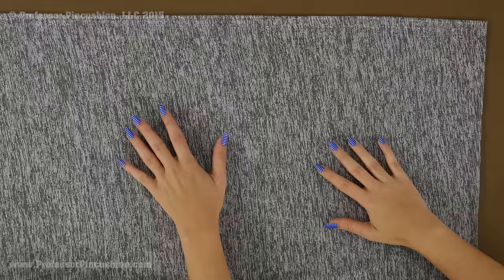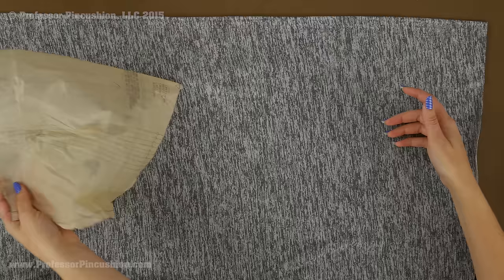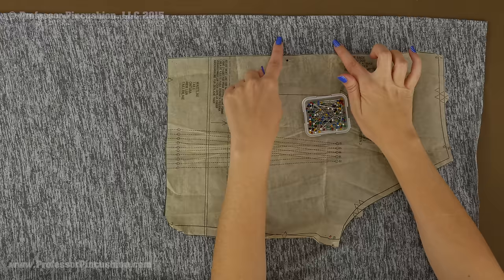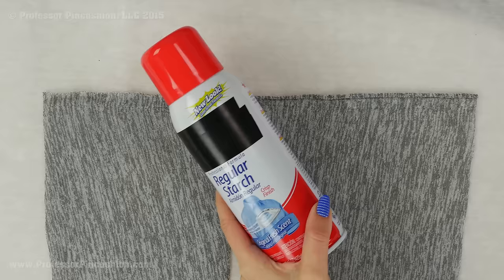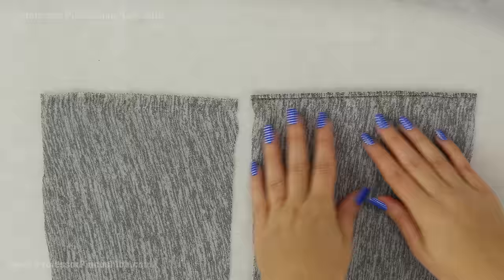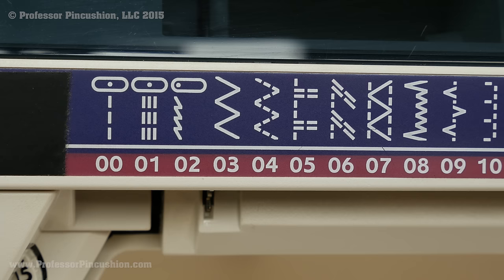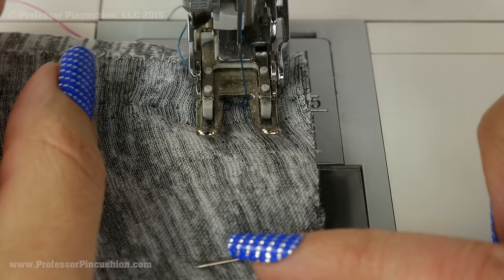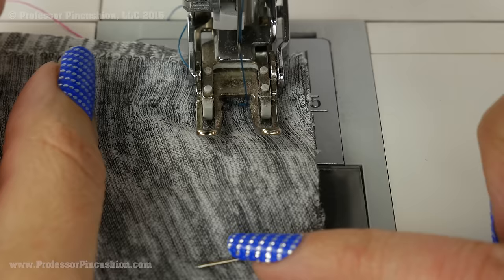How to Sew With Jersey Knit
Nervous about sewing with jersey knit?  Our tips will give you confidence to tackle this tricky fabric.